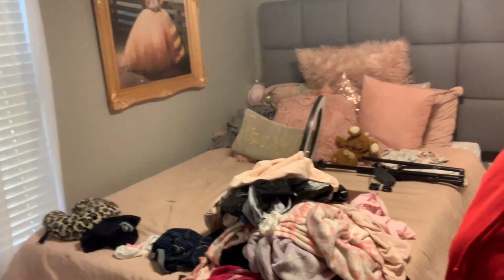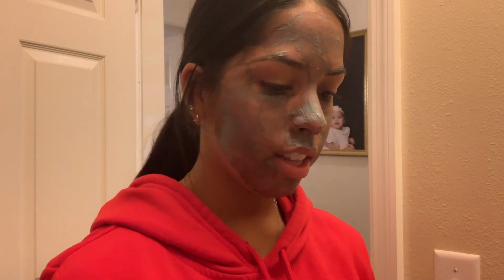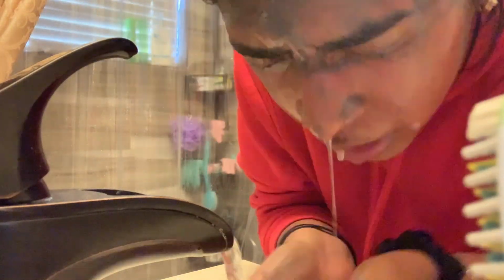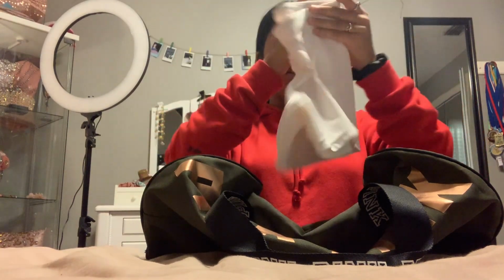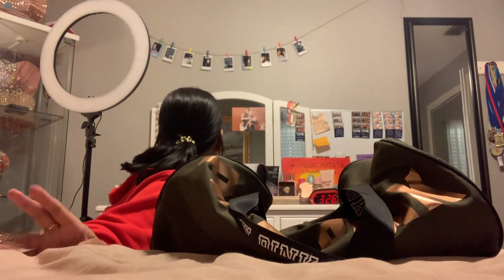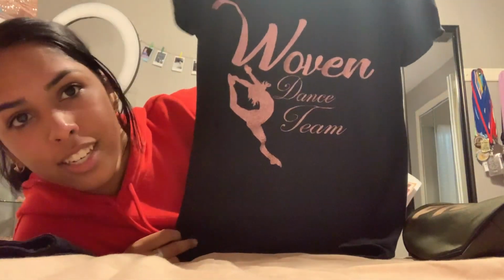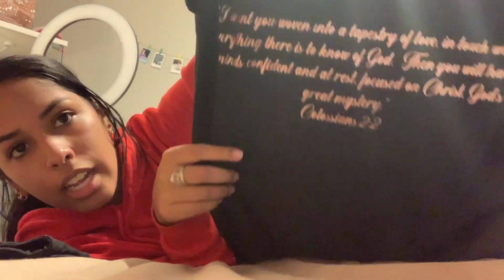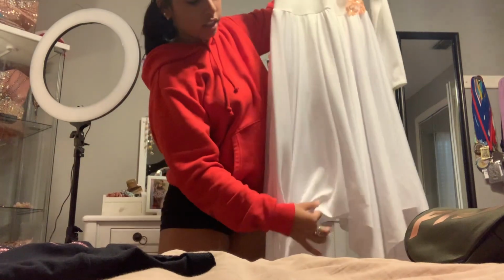Vlog #2 | GRWM Dance Recital